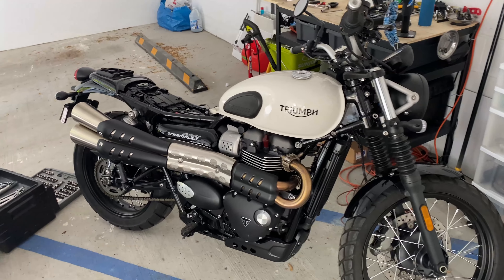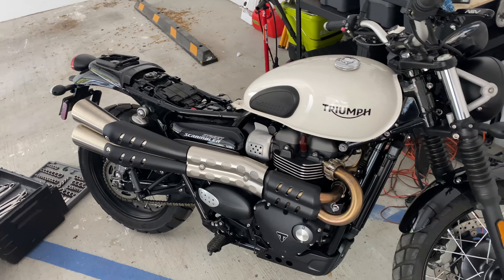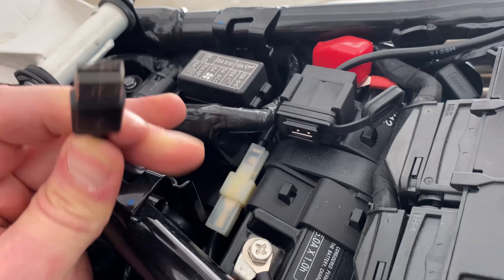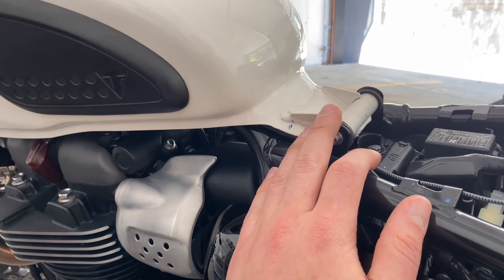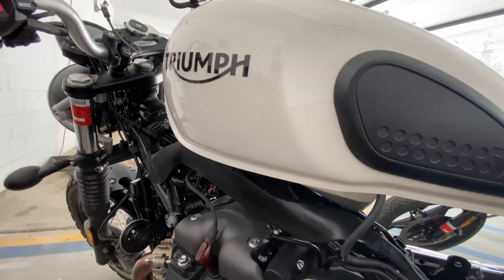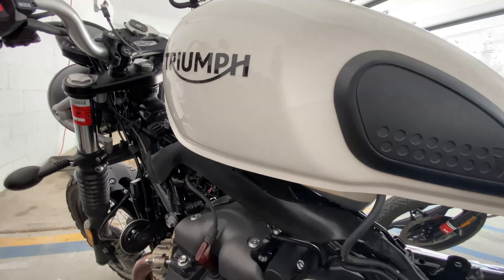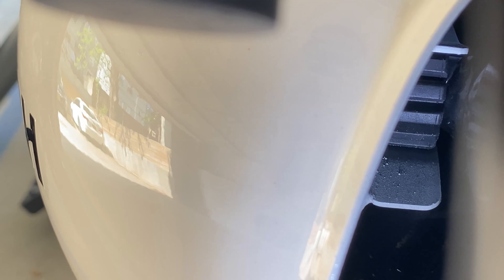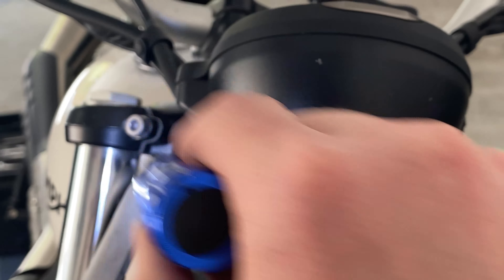2019 Triumph Street Scrambler - USB Installation & Tank Removal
This video will walk you through the steps to install a USB cable that runs from the integrated USB port under the seat of your bike to the handlebars.

PLEASE NOTE! I'm not a mechanic. This is meant to show you how I installed my USB cable. Mimic my process at your own risk.